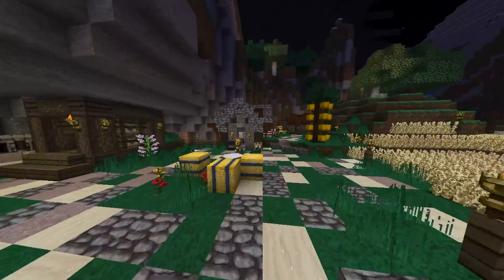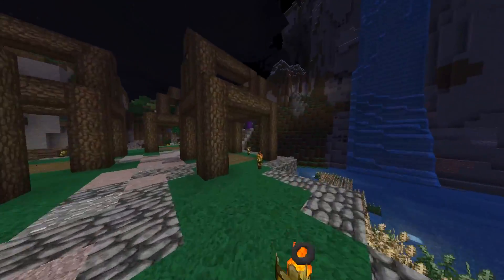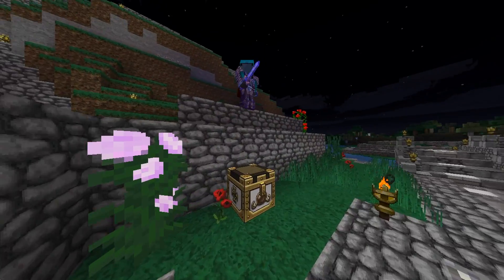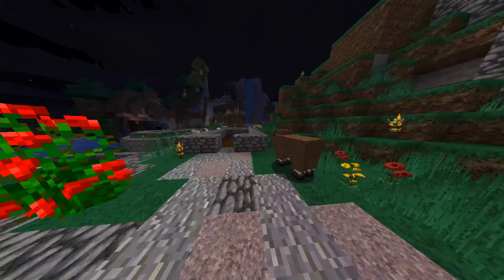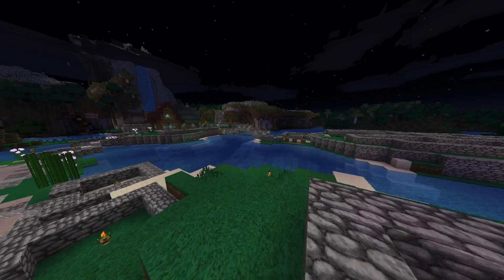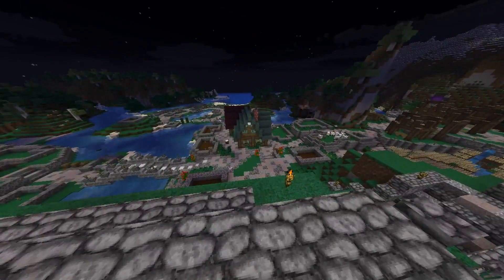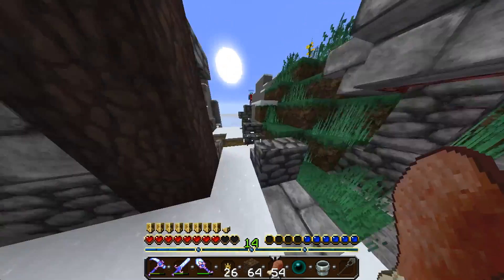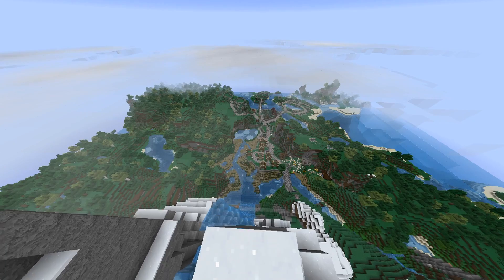Minecraft - Sakura Smp - Town Construction w/Adam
Sakura is a private white listed Minecrarft SMP server that is meant for youtubers to come together as a community and make videos together on the server. Applications are still being accepted to join the server as of now.

Working on a big town with Adam!

Members of Sakura:
Adam N/A
Angel